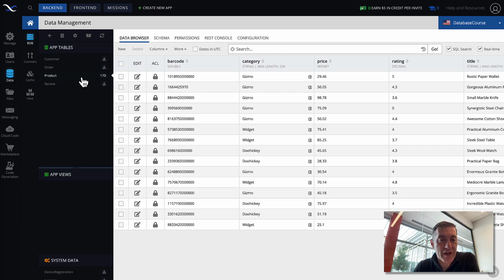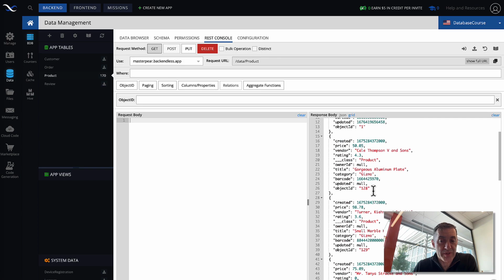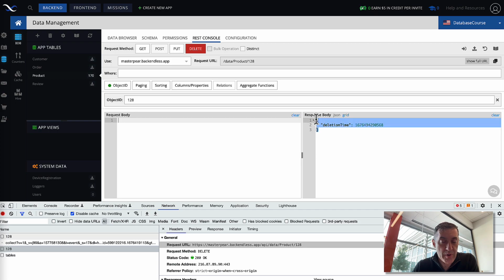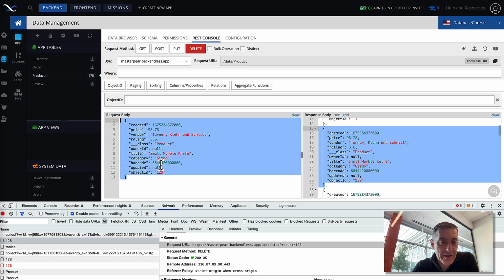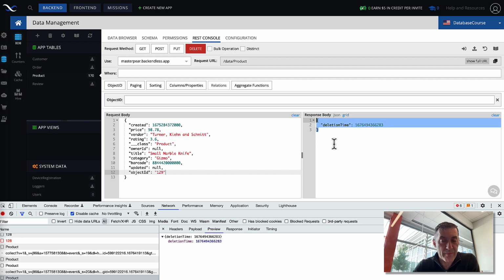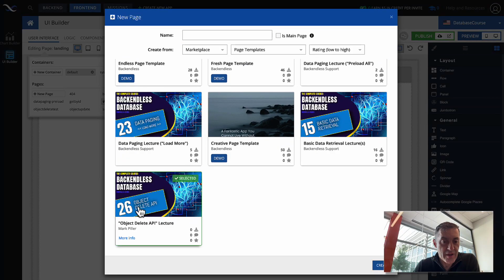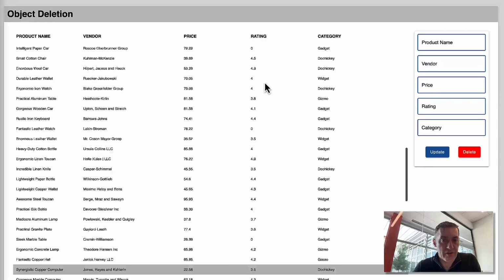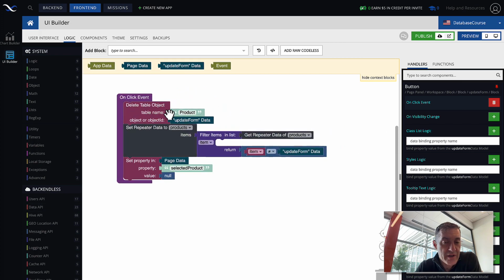Object Delete API | Backendless Database Training Course (pt. 26)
In this video, we talk about the Object Deletion API, which is an API designed to delete a specific object in the database. We identify that object with its object ID, which is a special property in Backendless. Every single object stored in the database has its own unique ID, and that's the ID we use to identify a specific object that should be deleted. We demonstrate how to use this API with the REST API provided by Backendless, and we also do a demo using Codeless, but it will equally apply to the API available in all of our SDKs.

Happy Coding!